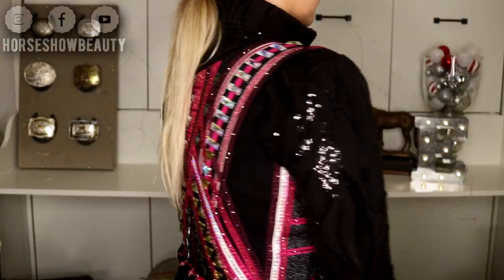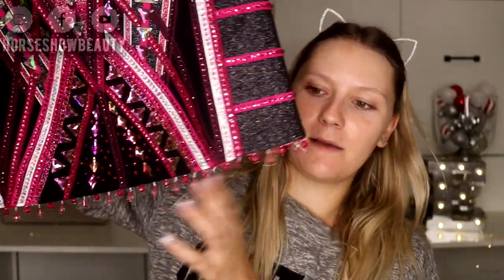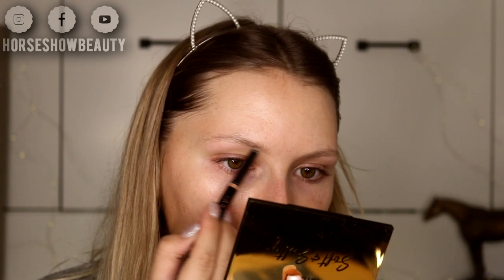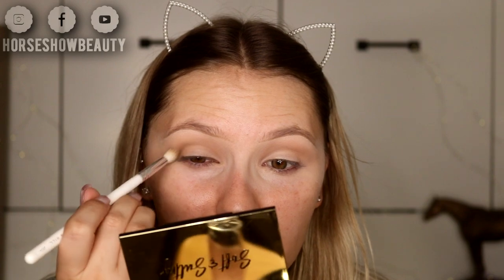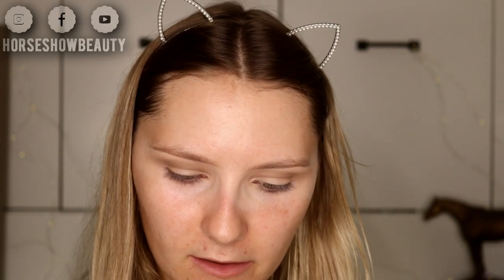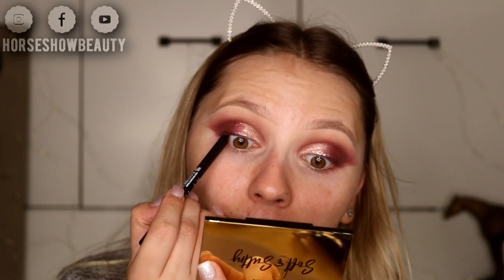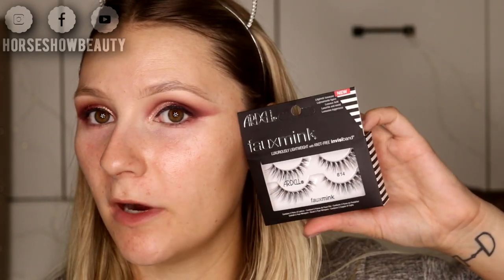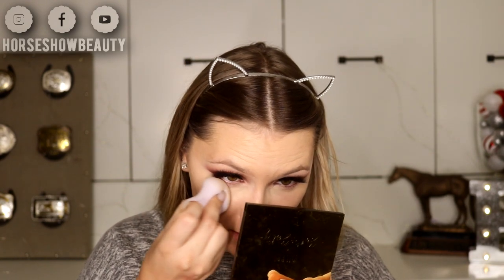HSB DESIGNS PINK BOLERO | Western Pleasure, Trail, Western Riding Makeup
♥OPEN ME♥

Hello loves! Welcome to today's video where I created a beautiful, dramatic look to make Horse Show Beauty Design's NEW Pink Bolero (visit our Facebook page linked below for more info)! I'm totally obsessed with it and hope you guys are too!

HSB Designs Instagram: @horseshowbeautydesigns

PRODUCTS MENTIONED:
Stila Lingerie Souffle Primer (illuminating)
Milani Soft and Sultry Palette
ABH Modern Renaissance Palette
Revolution Eye Glisten in Truly Yours
LA Girl Neon Liner in Black
Stila Liquid Liner
Lilly Lashes x Sephora Collection in "Big Day"
Catrice Dewy Mist
Milani 2 in 1 Foundation
Milani 2 in 1 Concealer
Hourglass Veil Powder
Flower Beauty Blush Bomb in "cinnamon" & "bitten"
Kat Von D Shade Light Contour
Becca Bronzer in "Capri Coast"
Wet N Wild Loose Highlight in "Its Lit"
Dior Mascara
NARS Liquid Powermatte Lipstick in "Under my Thumb"